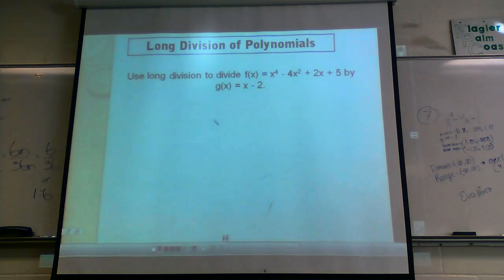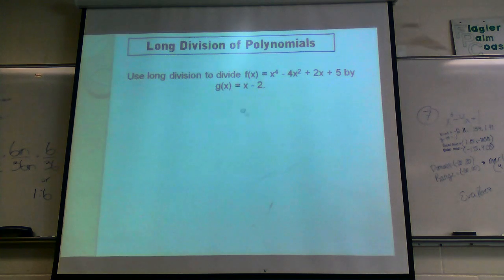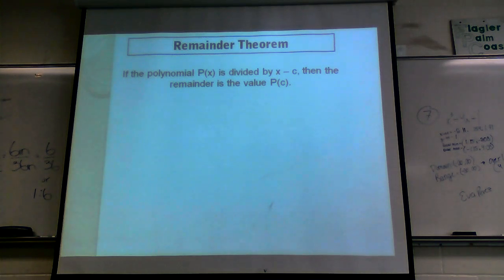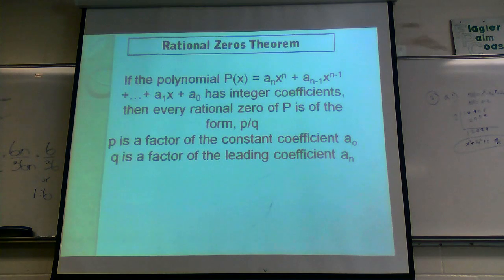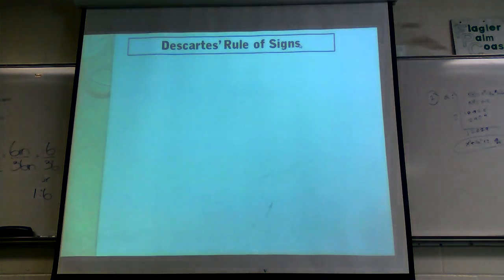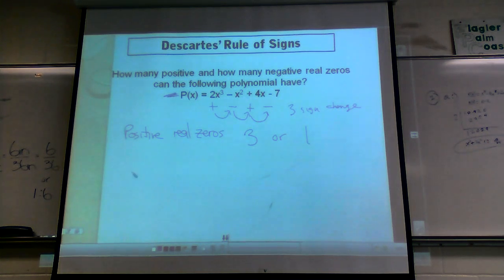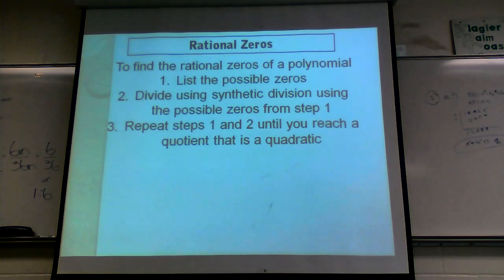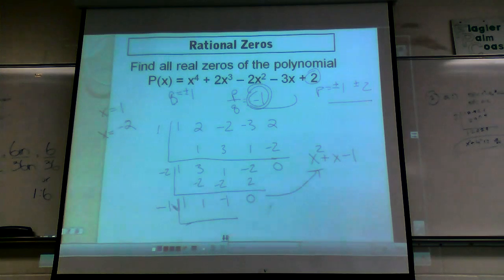Long Division and Synthetic Division (IB Math SL1 10/15/12)